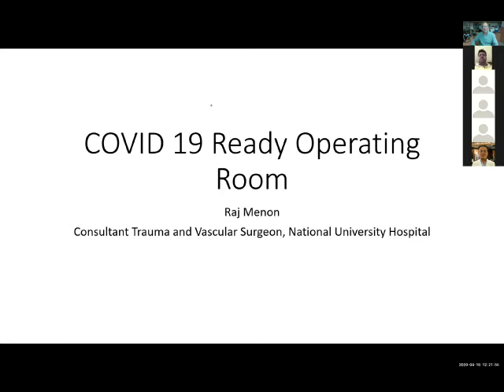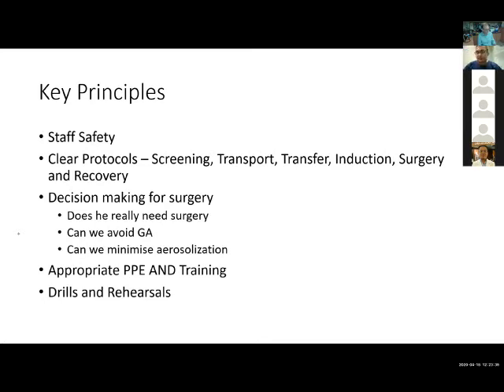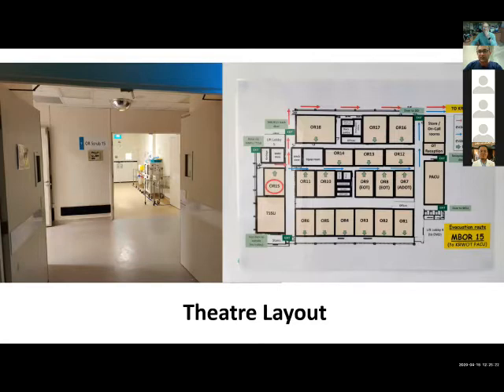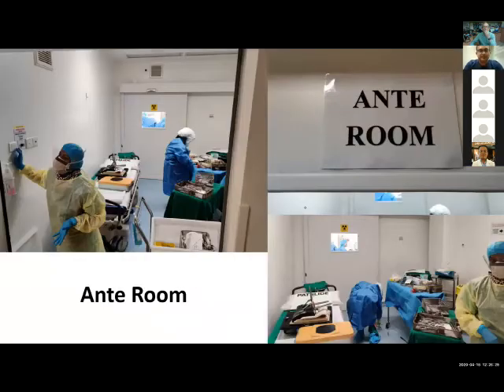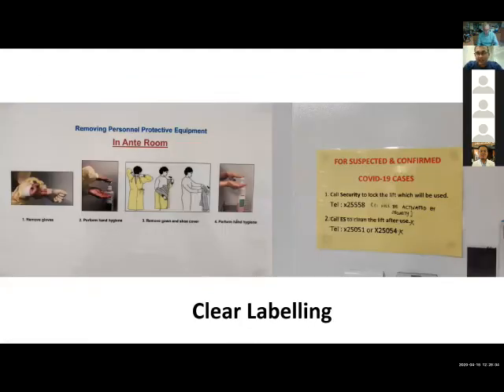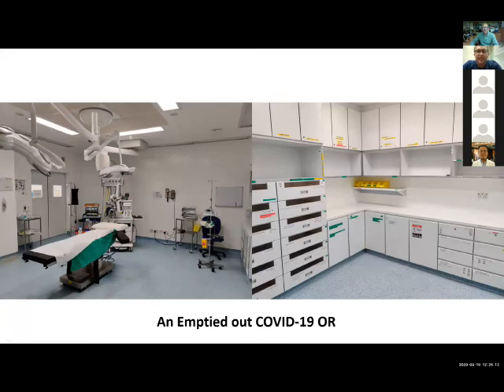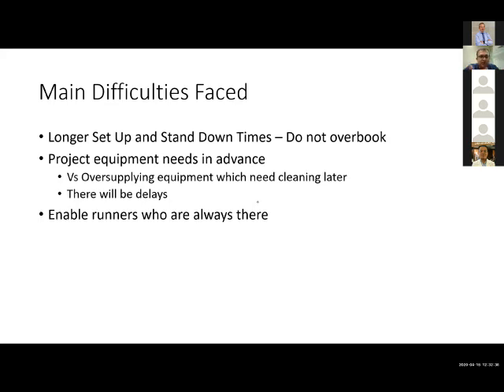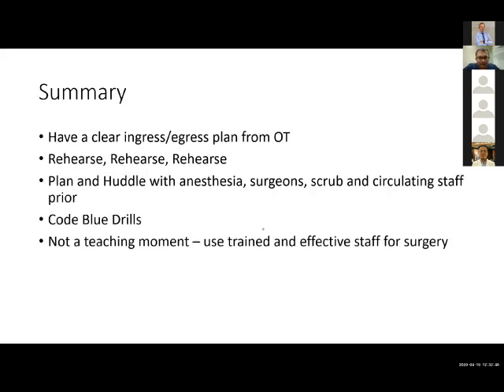ELSA Webinar Series: MIS & COVID-19. Covid 19, Ready operating rooms by Dr Raj Menon